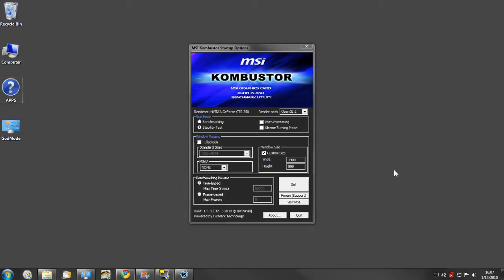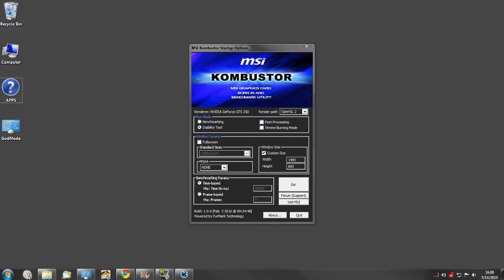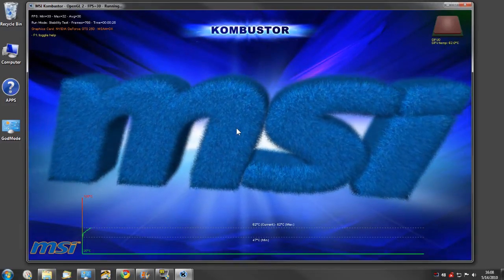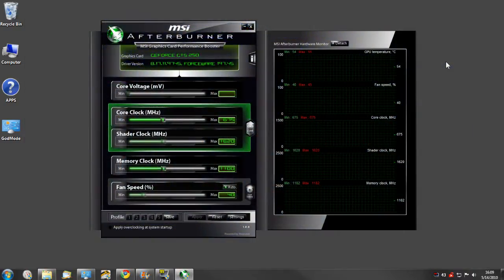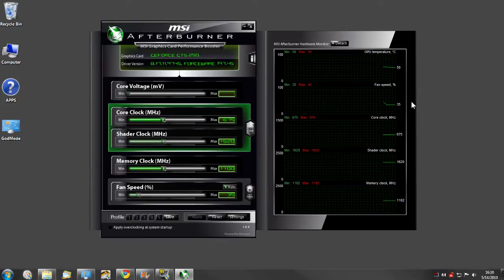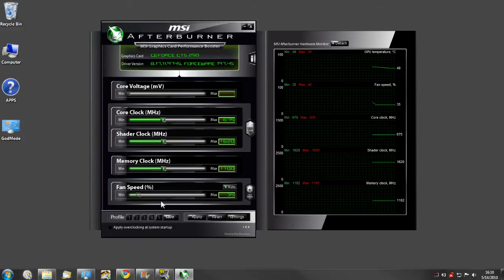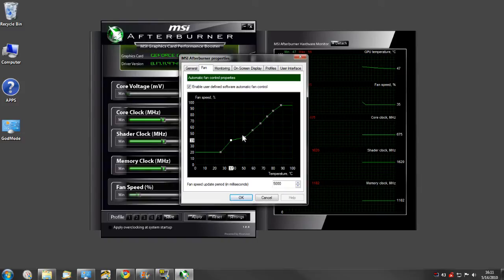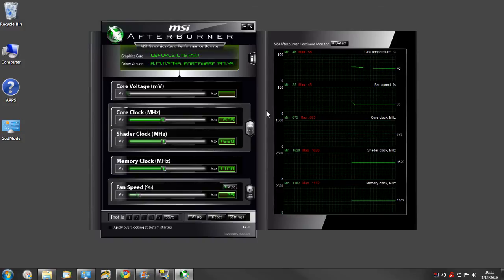Test, Benchmark, and Overclock your graphics card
MSI and RivaTuner teamed up to create these apps. Kombustor and Afterburner. They are useful to see if your card is stable, or maybe overclock it.